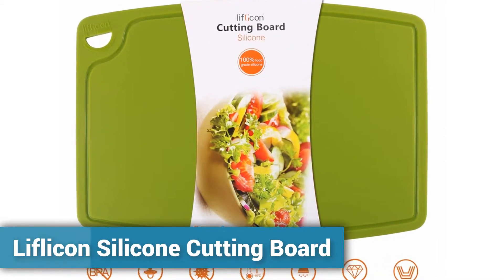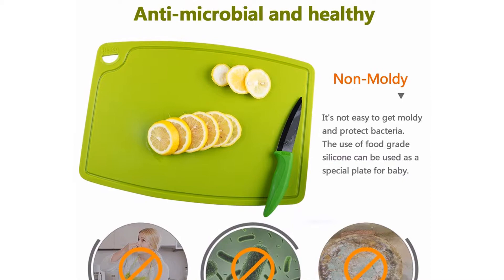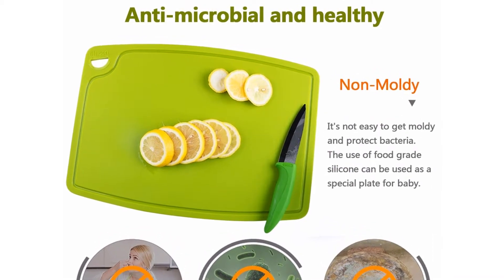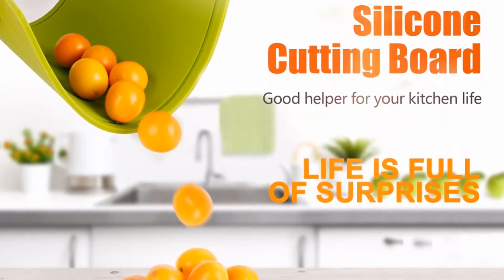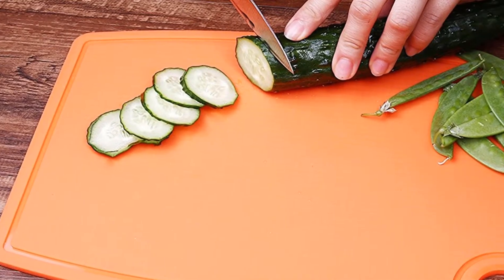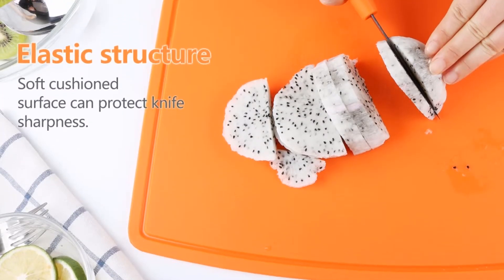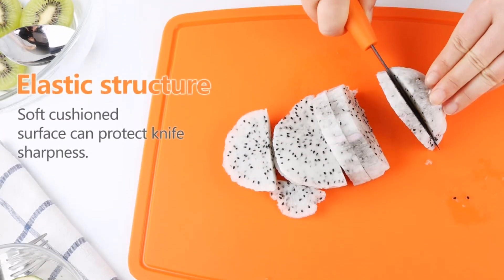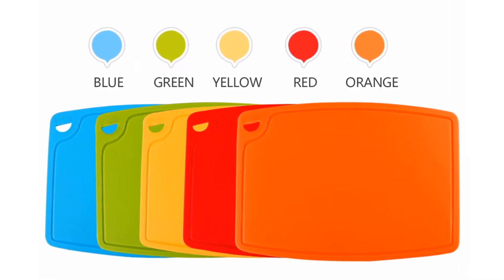Best Chopping Blocks 2018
This cutting board has anti slip surface. So, its easy to take and hold. The chopping board is not moving in process and not easy to slip away from the counter. The chopping board is made of pure silicone. Its not easy to moldy and protect bacteria. You can choose The chopping board from 5 different color and this boards weight is 550 gram.

Overall, it can be a good choice if you are really in need of a Best Chopping Blocks 2018 and don’t want to invest much money.